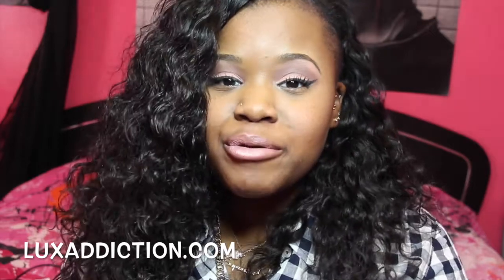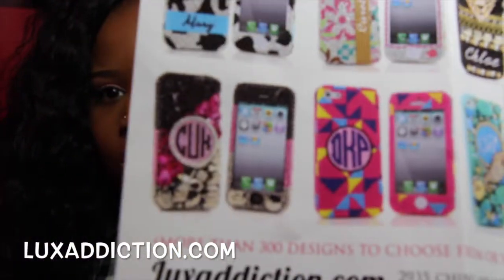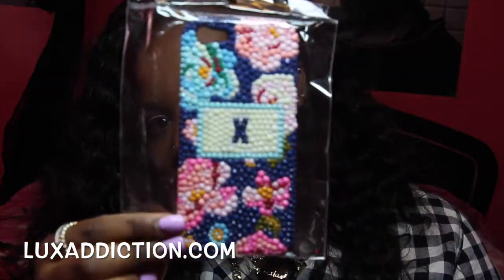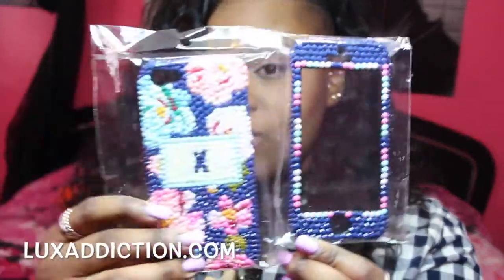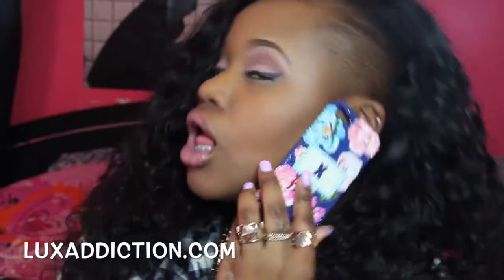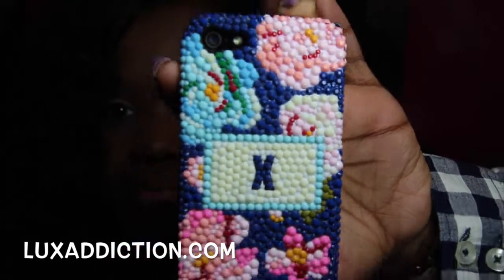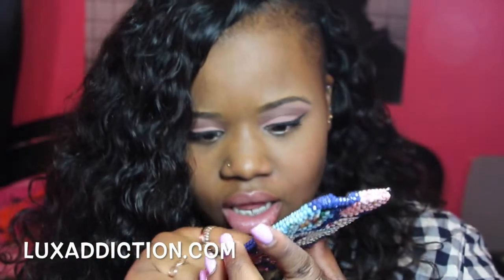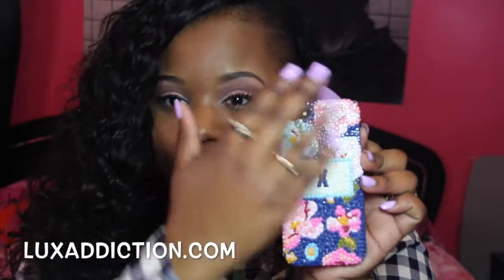❤ LUX ADDICTION PHONE CASE REVIEW ❤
The style I received was: Style MO_2009